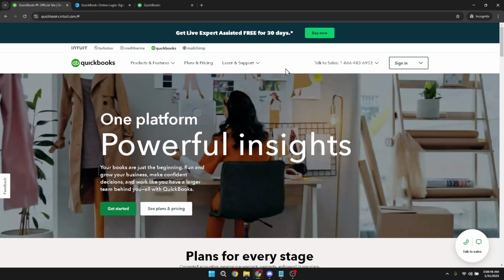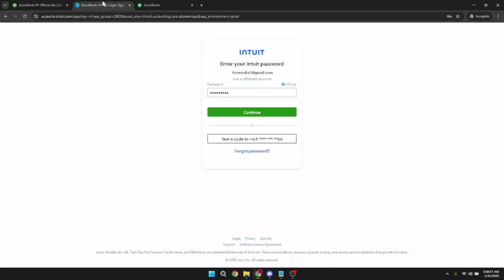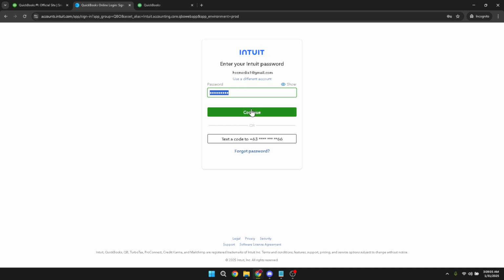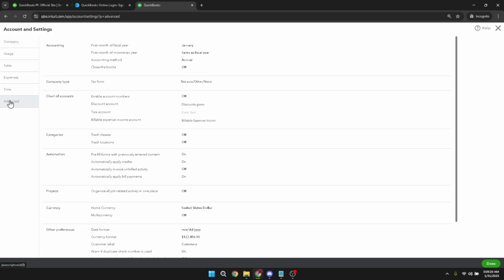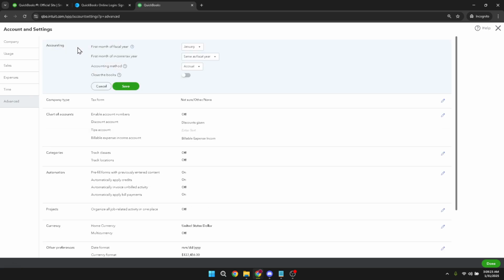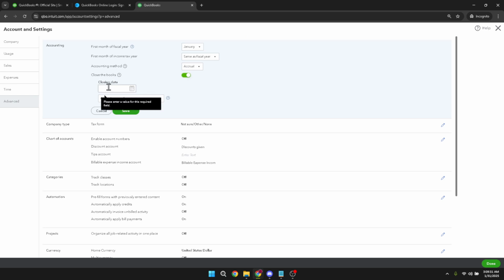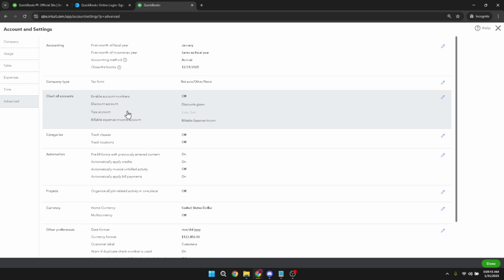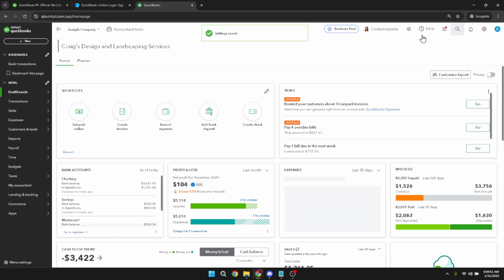How to Close the Fiscal Year in Quickbooks Online (Full 2025 Guide)